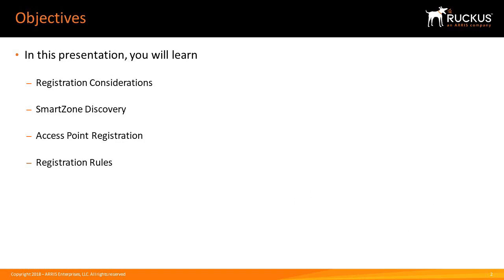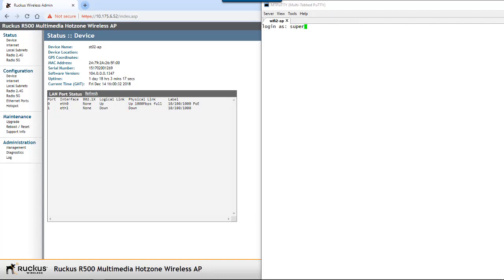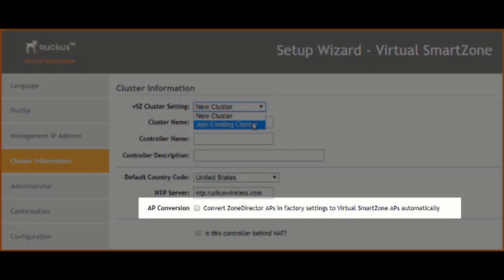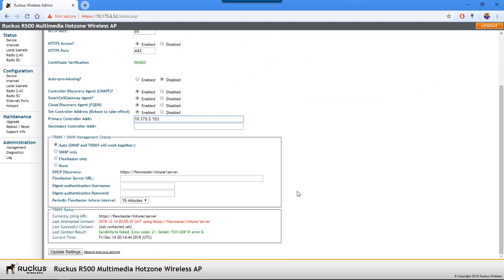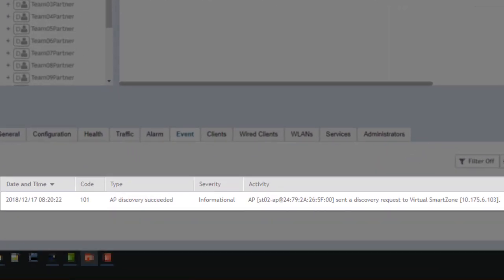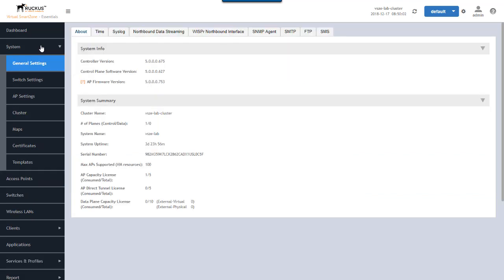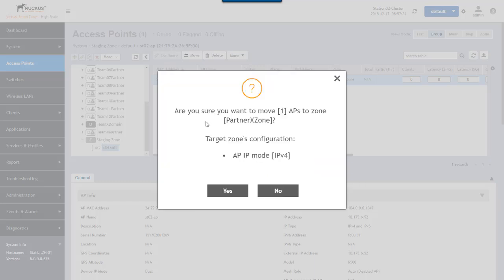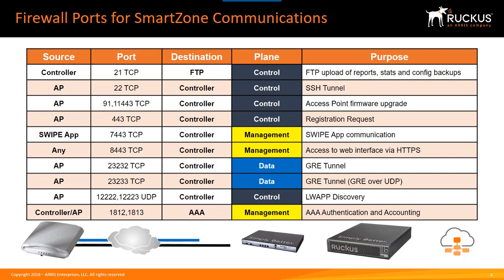Ruckus SmartZoneOS5 Administrator Demonstration: Access Point Registration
This video covers the functionality of SmartZoneOS5 along with the basic configuration of many aspects of the controller. This video describes the requirements and processes of registering Ruckus access points to the SmartZone network controller running SmartZoneOS5.